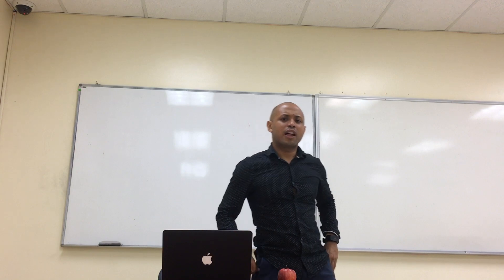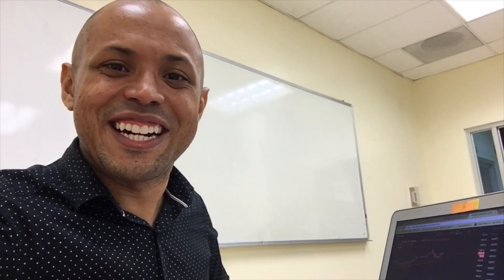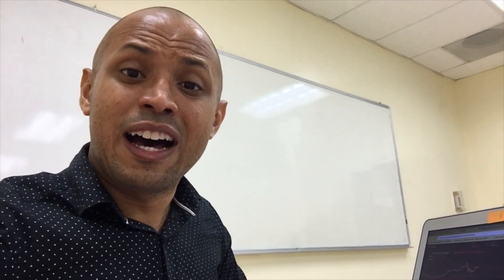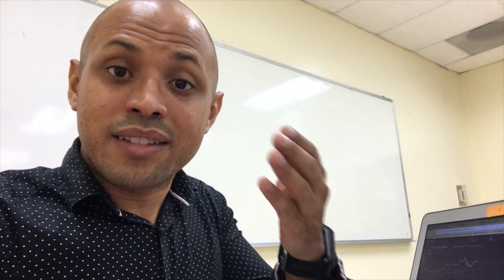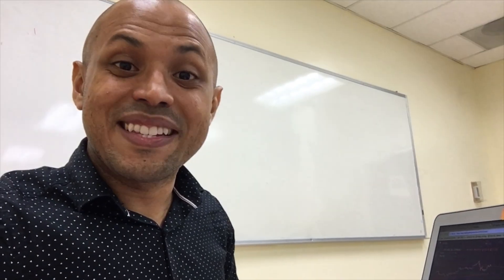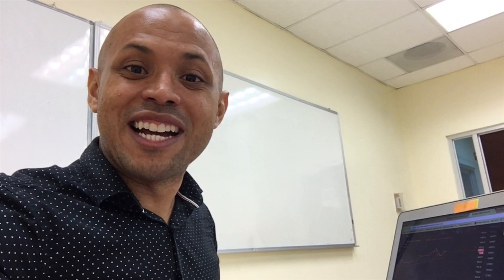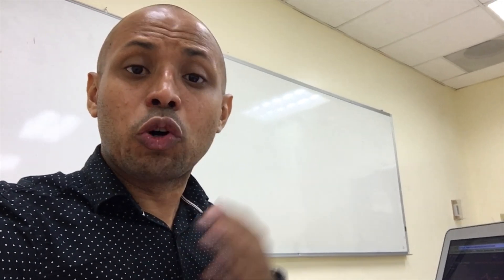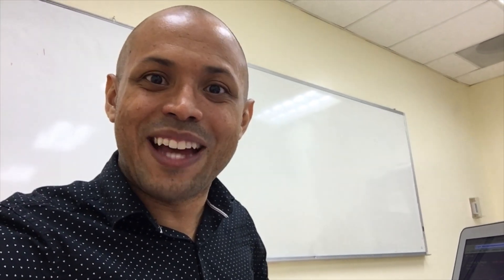What would you like to learn? - Learning English (Español & Français)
Is there any topic in particular that you would like me to discuss?

¿Existe algun topico en particular que te gustaría que aborde?

Y a-t-il une sujet que vous voulez que je parle?

OWN your crypto and keep it safe! Get a Ledger nano